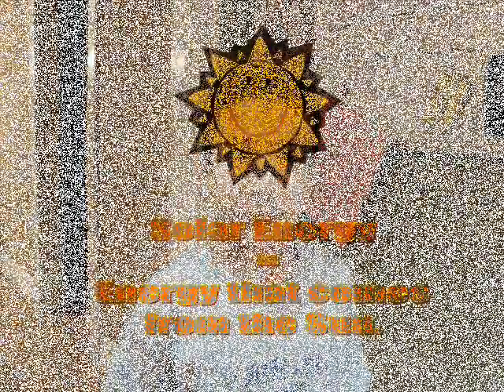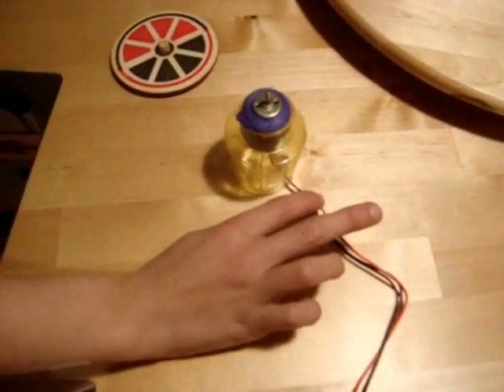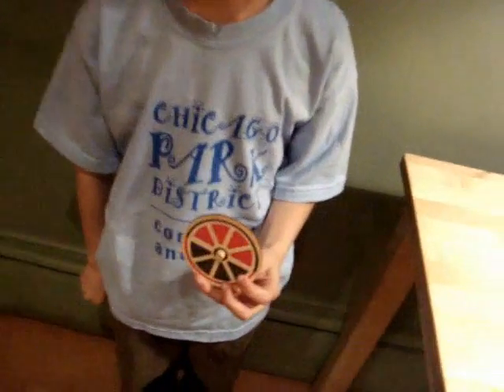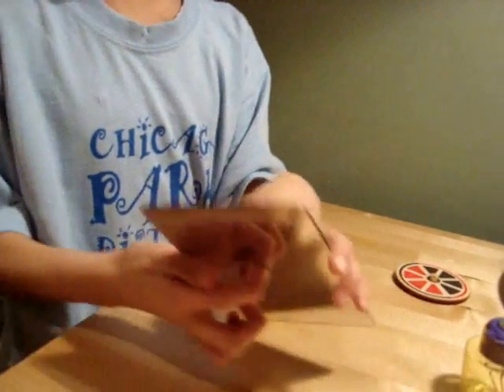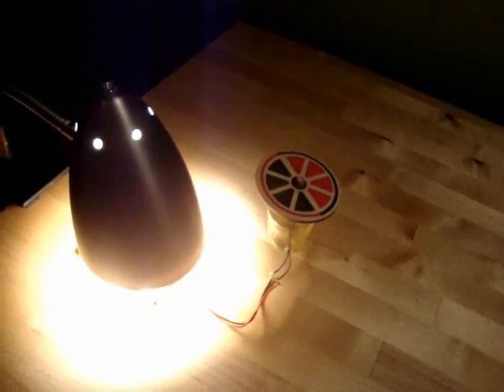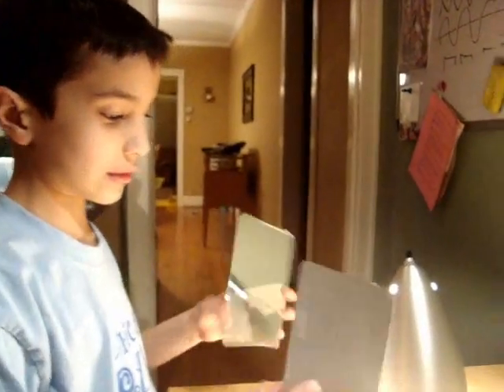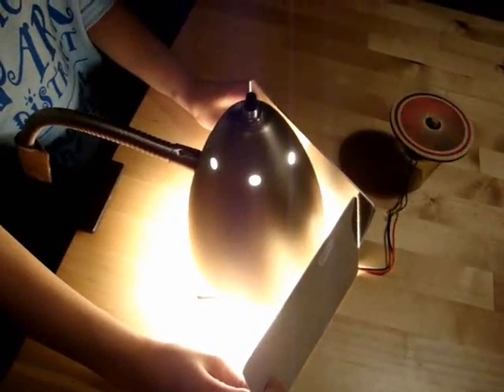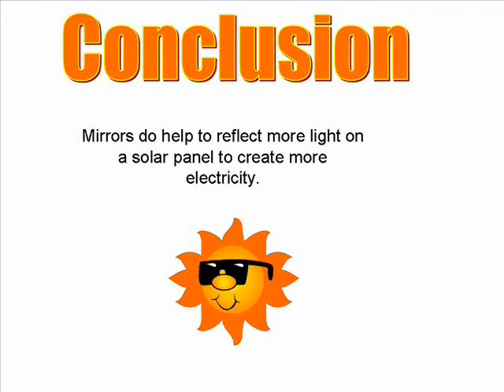Final Gabriel 2nd Grade Solar Panel Experiment 0001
2nd Grade Science Fair Project Solar Energy Mirrors